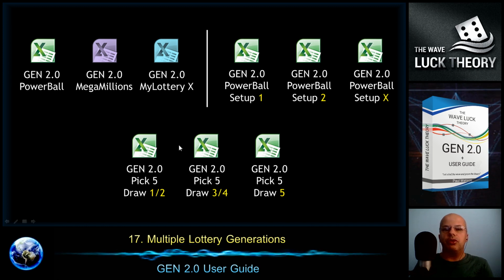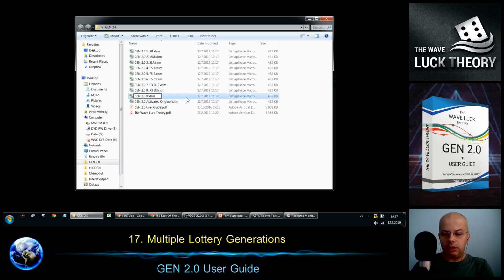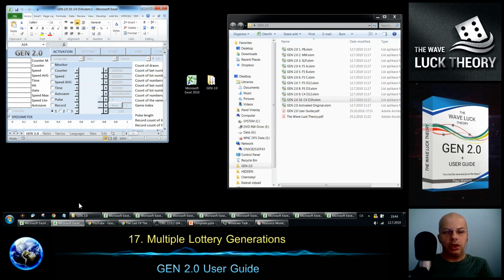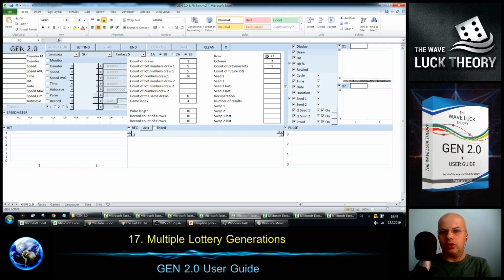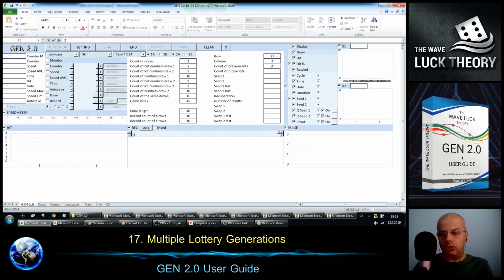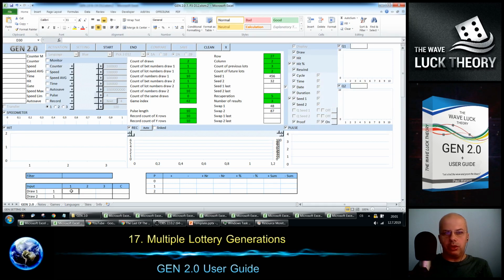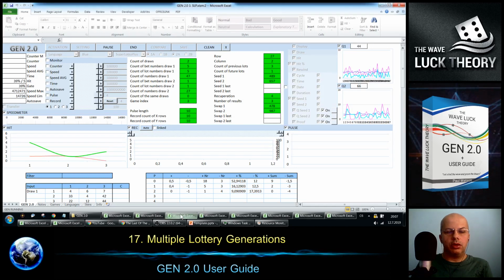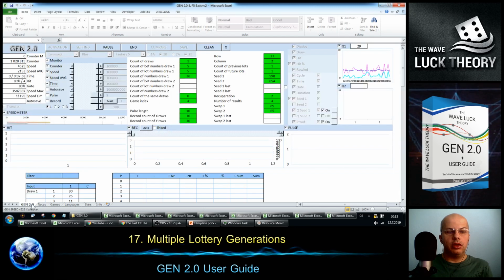17. Multiple Lottery Generations | GEN 2.0 User Guide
This tutorial shows how to run several GENs at once being able to run more lotteries in the same time or one lottery with different settings and parameters or lotteries with more then 2 drawing
machines like Pick 3 or Cash 4.

Timeline:

0:15   Introduction
0:31   2 good reasons why to do it
0:59   3 ways how to do it
4:15   Copying and renaming 10 GEN files
9:00   Inserting and opening 10 GEN files
14:50 Primary settings 10 times
26:23 Secondary settings 10 times
33:33 Running all 10 GENs at once
36:30 Speed boost and reached max. values
42:43 Results check and right use
45:25 Ending